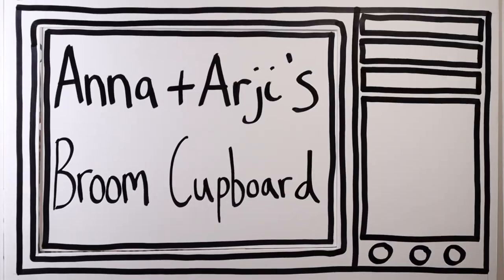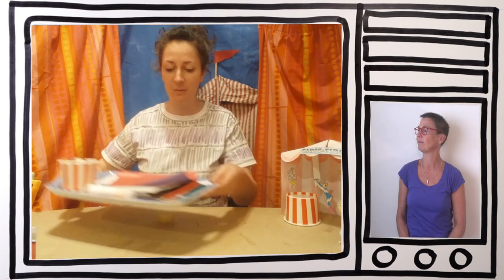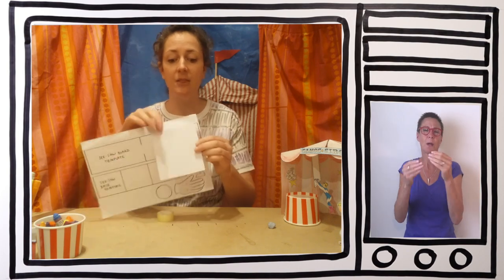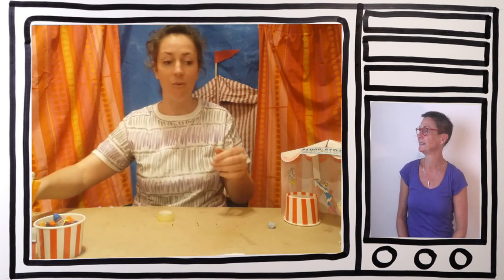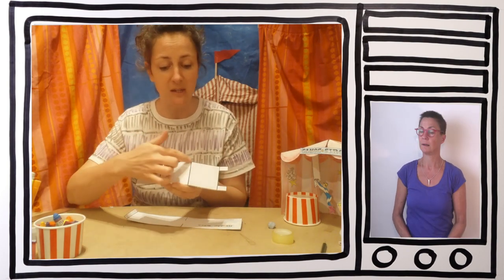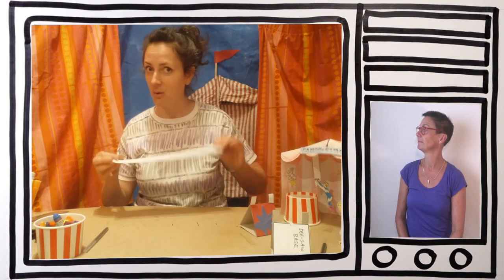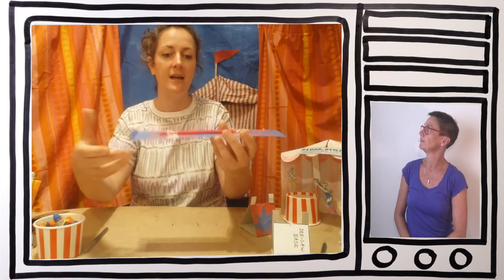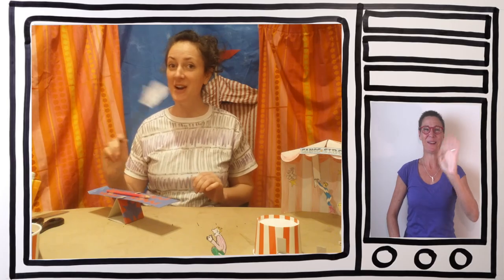Anna and Arji's Broom Cupboard. How to Make a See Saw Acrobat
A 5-10 minute TV show where Anna Bruder and Arji Manuelpillai from A Line Art share interactive playful art and craft activities, stories, poems and games for the whole family to make and play at home. This episode Make a See Saw Acrobat. BSL interpreted